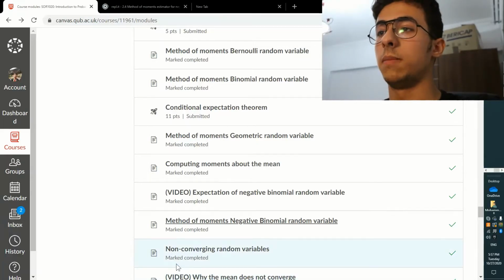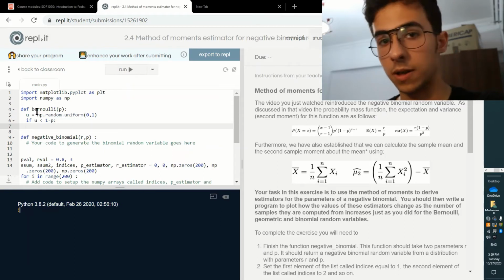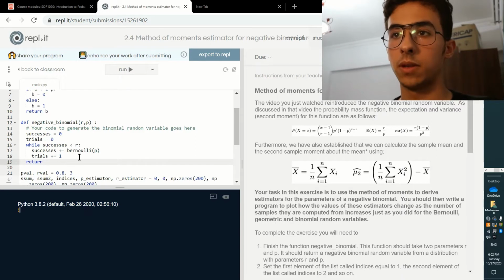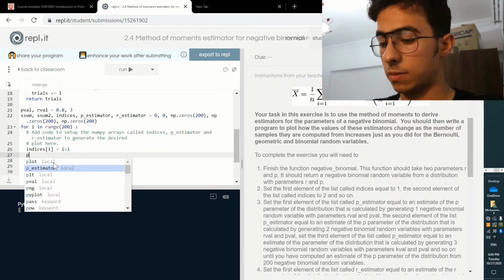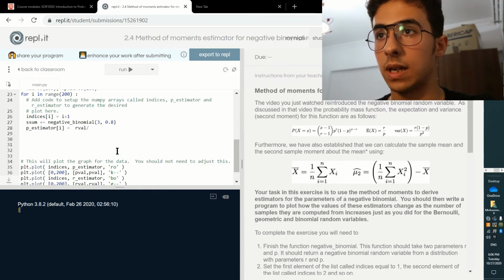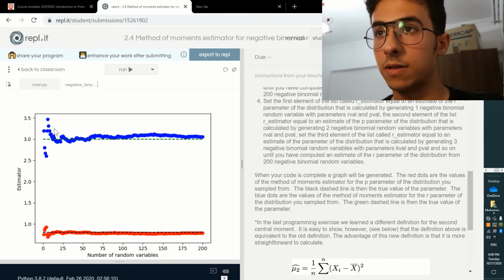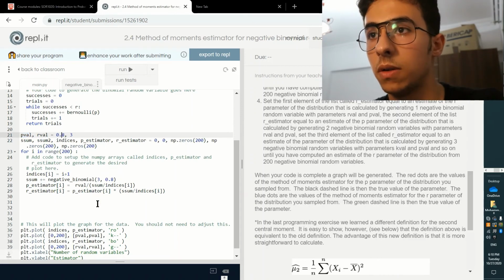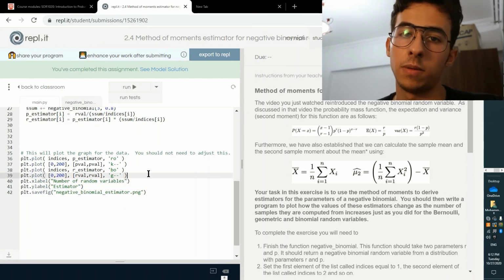SOR1020 | Using the Method of Moments to Estimate Parameters of a Negative Binomial Random Variable.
This video explains how to use the method of moments to estimate parameters of a negative binomial random variable.